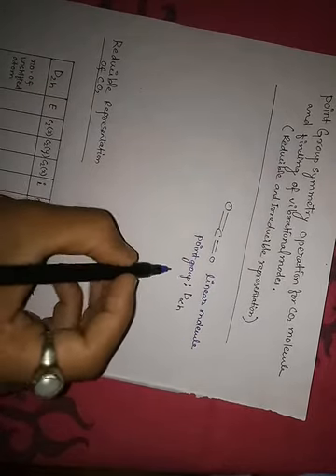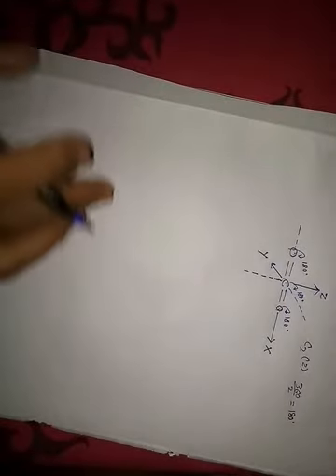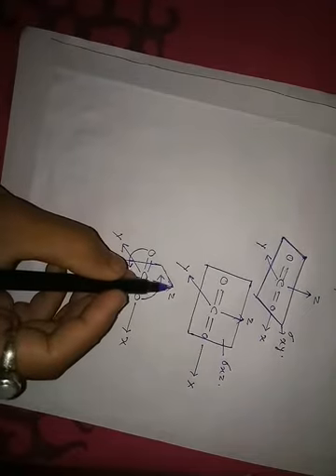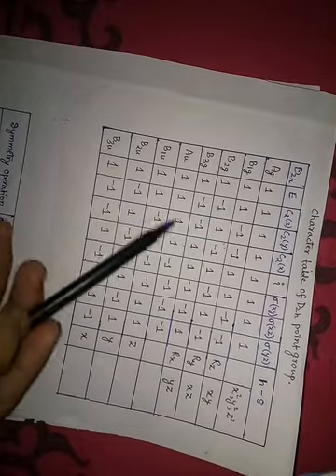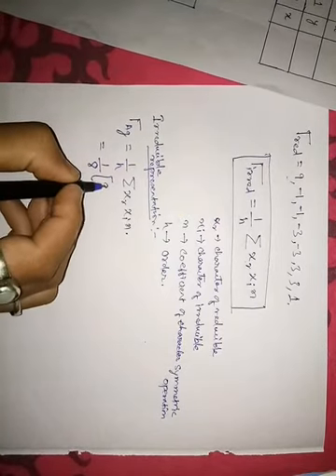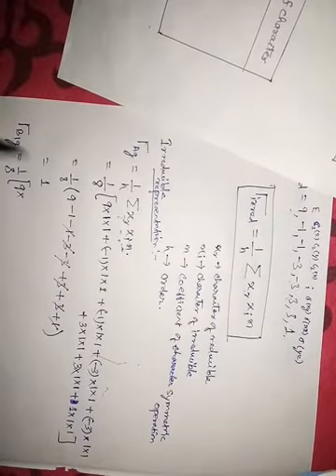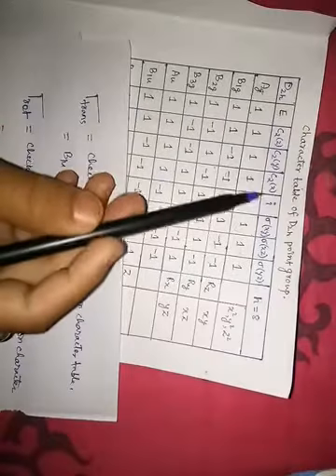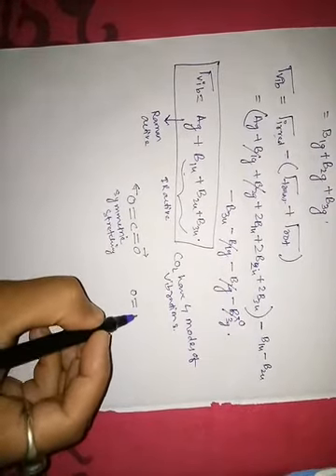Reducible and irreducible representation of CO2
*Reducible and Irreducible representation
*Vibrational modes for CO2.